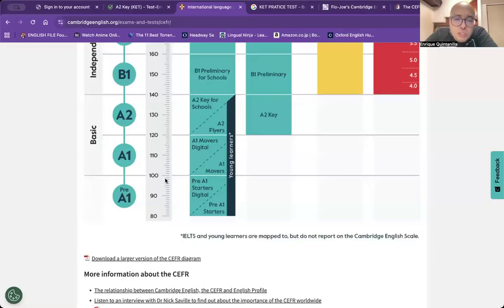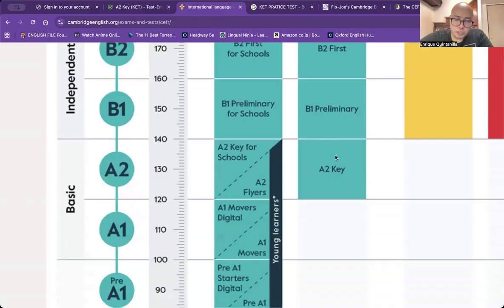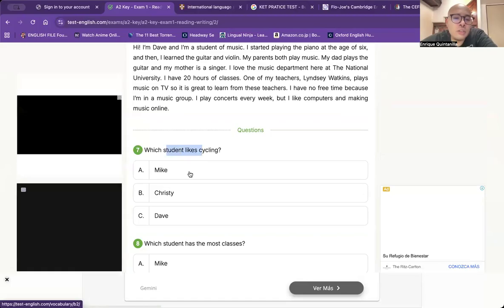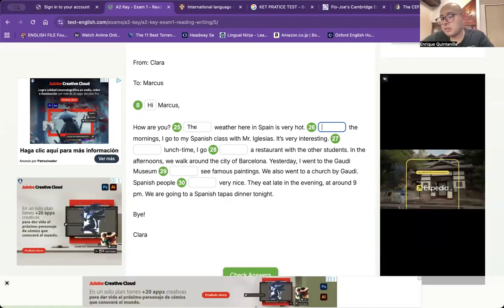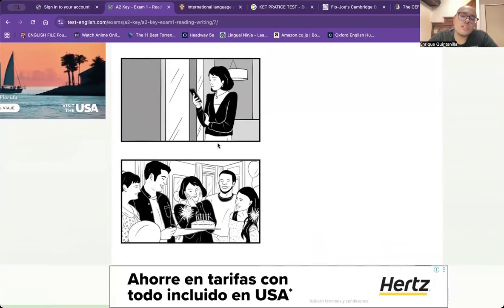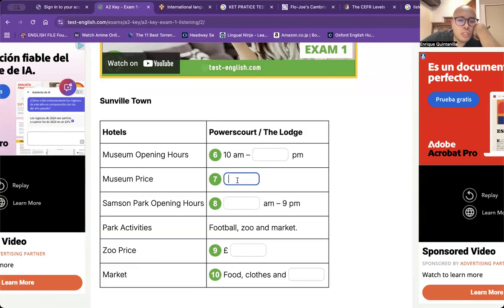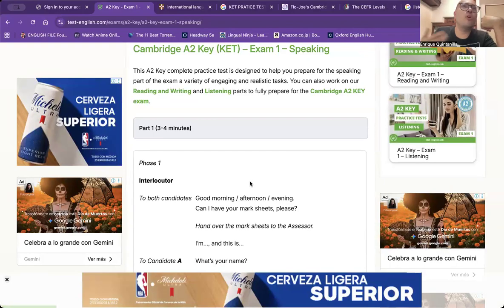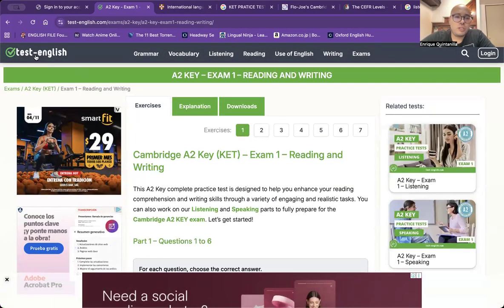A2+ EF class topic KET tips